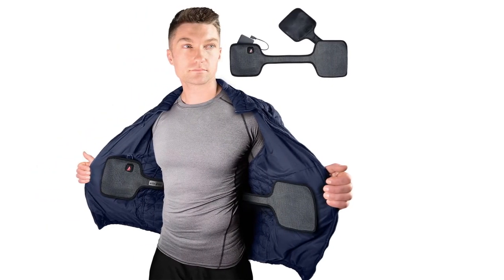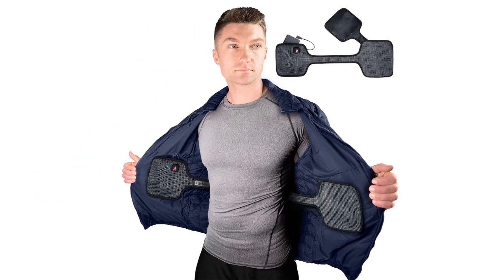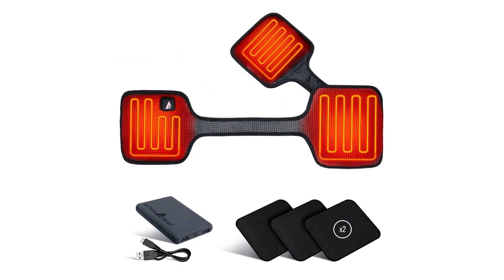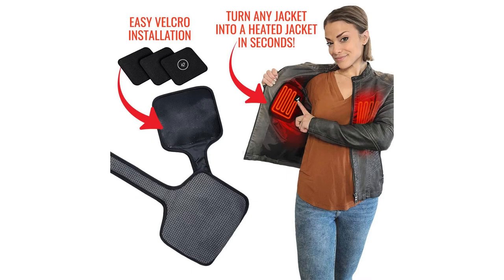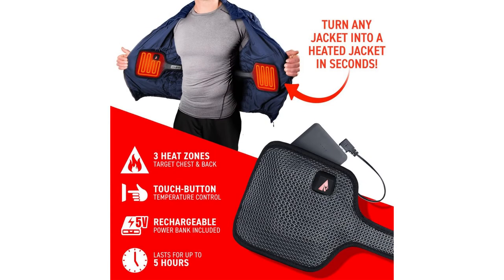DIY Heated Jacket Insert - Turn Any Jacket Into a Heated Jacket!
This battery powered insert allows you to turn any jacket into a heated jacket within seconds!